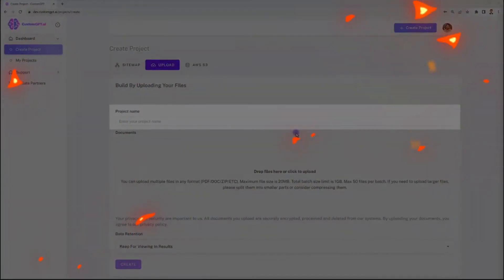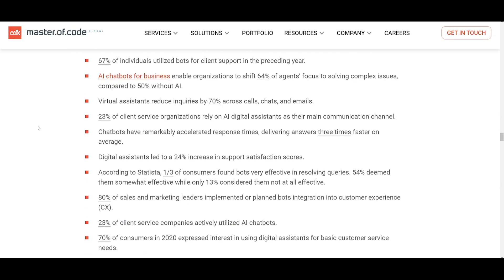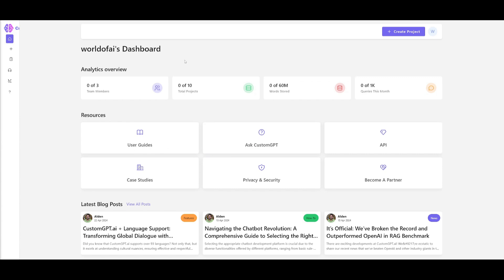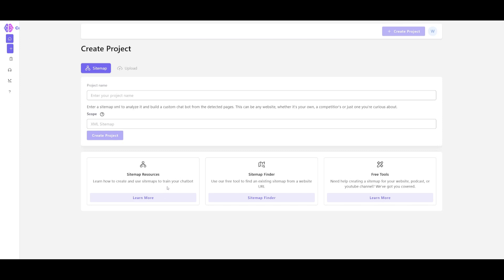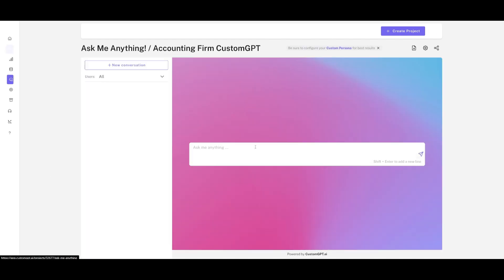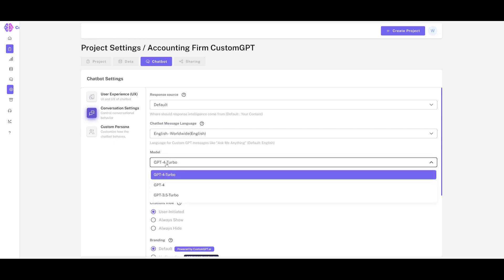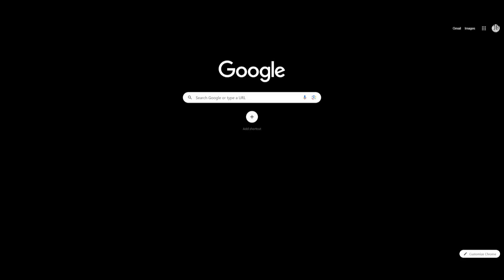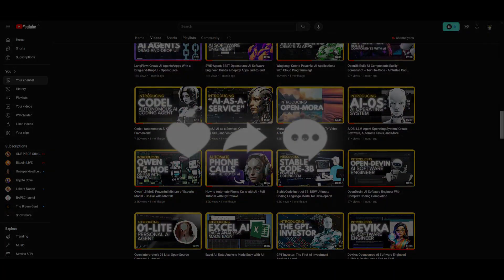How to Create Custom Trained AI Chatbots - Sign Your First AI Agency Client!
In today's video, we're diving into the exciting world of custom-trained AI chatbots. Learn how to harness the power of AI to create personalized chatbots that can transform your business or help you launch your own AI agency. This step-by-step guide will show you how to use CustomGPT, a no-code builder that makes creating custom GPTs simple and secure.

How To Create AI Agents that Query Data! AI Copilot for Your Data - Excel and MySQL!

1. **Introduction to CustomGPT**: Discover how CustomGPT enables you to build tailored AI chatbots without coding.
2. **Benefits of Personalizing AI Chatbots**: Understand why personalized chatbots provide accurate, relevant responses and enhance customer service.
3. **Monetizing AI Chatbots**: Learn how to turn your custom-trained chatbots into a profitable business.
4. **Practical Use Cases**: Explore how businesses can use AI chatbots to improve customer service and operational efficiency.

Ready to create your own custom AI chatbot? Follow our easy guide using CustomGPT, a user-friendly, no-code platform that keeps your data 100% private. Perfect for any business looking to improve their customer service or for entrepreneurs ready to sign their first AI agency client.

- AI Chatbots
- Custom GPT
- AI Agency Client
- No-Code AI Builder
- Personalized AI Chatbots
- AI for Customer Service
- Monetizing AI Chatbots
- Business AI Solutions